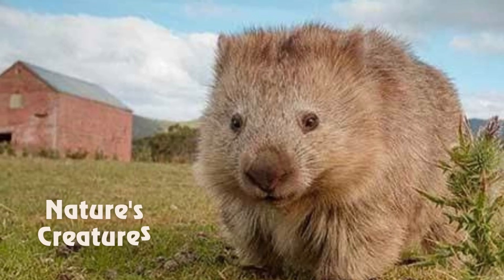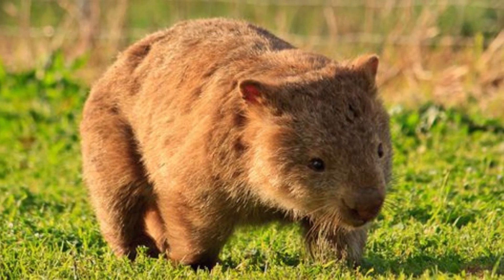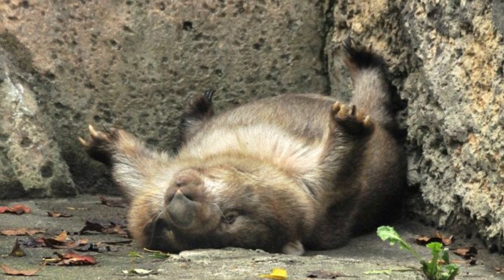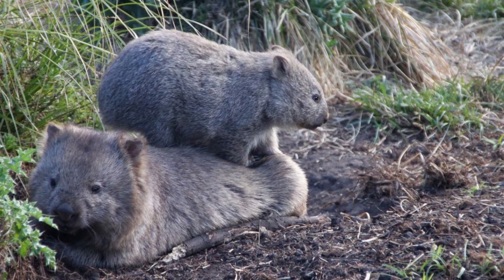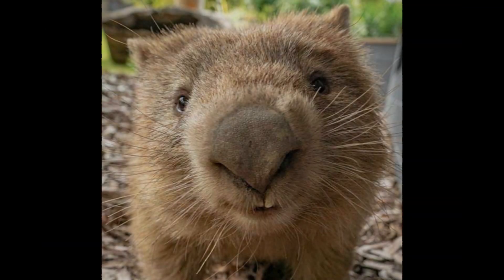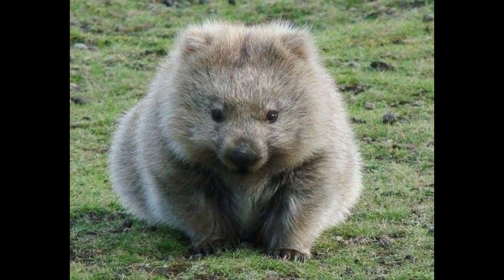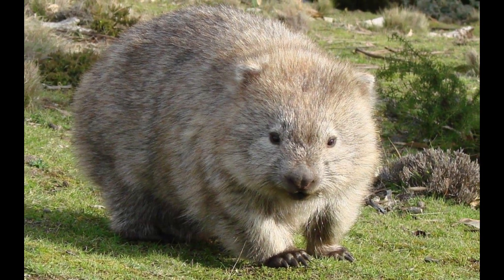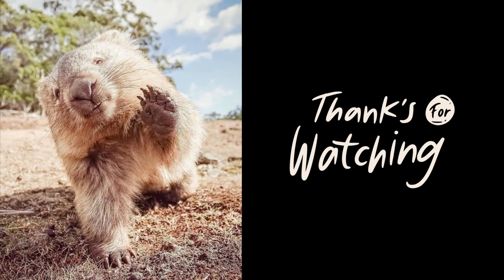Beyond Cuteness: Interesting Facts About Wombats | Marsupials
In this video, we are going to uncover some fascinating facts about these unique marsupials. Whether you're an animal enthusiast, nature lover, or simply curious about the wonders of the animal kingdom, this video is a must-watch. Discover the intriguing facts that make wombats one of the most unique creatures on our planet. Don't miss out on this captivating journey into the lives of wombats.

Thanks